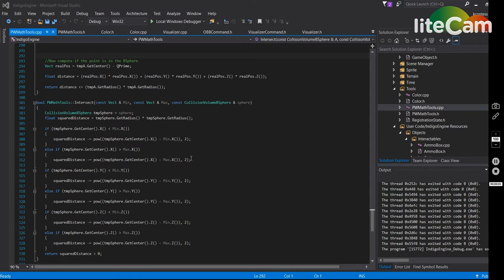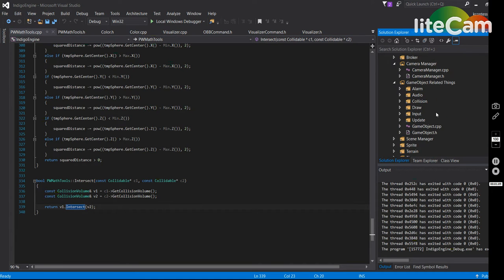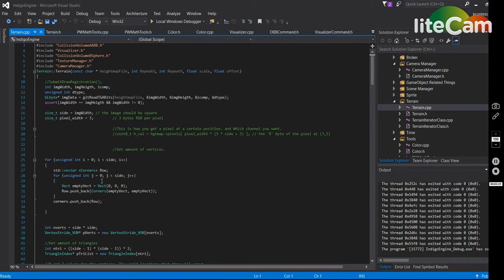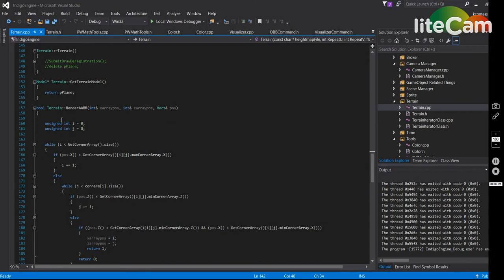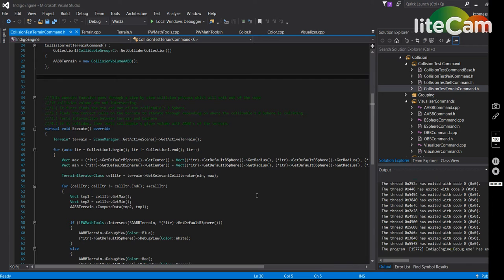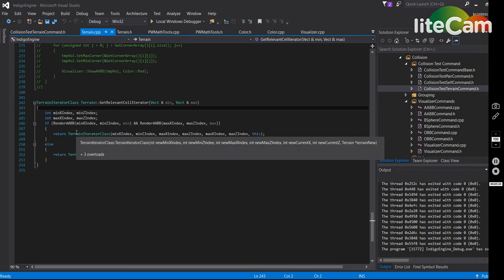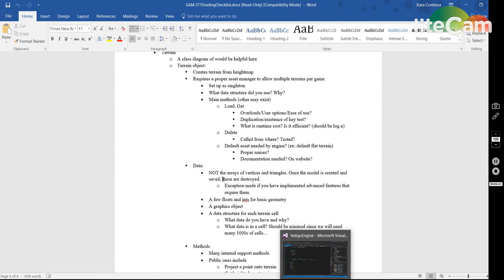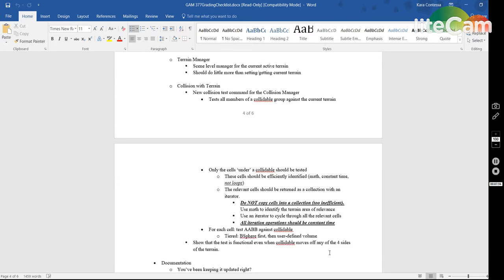Video 5 Math Tools Part 2 and Terrain Part 1